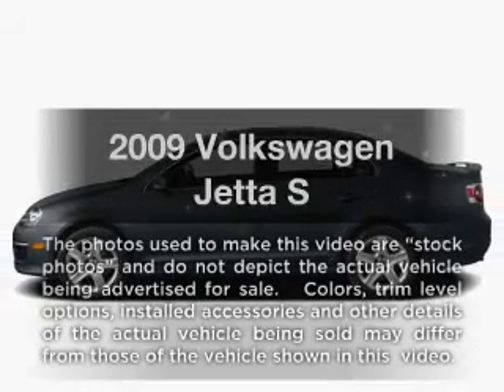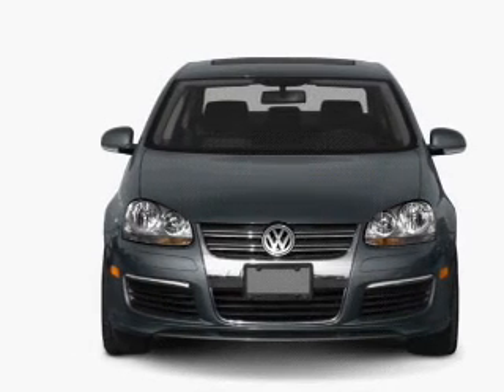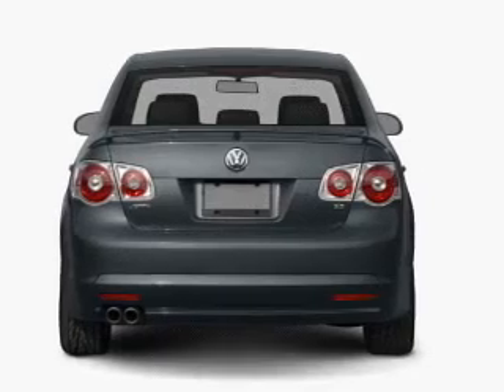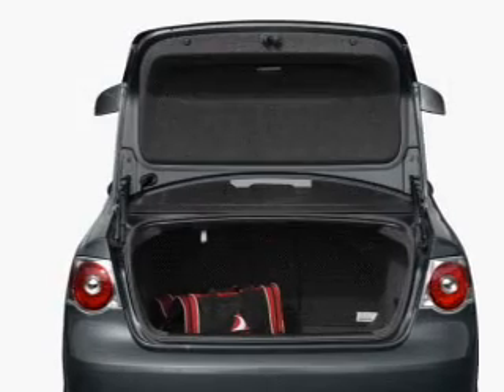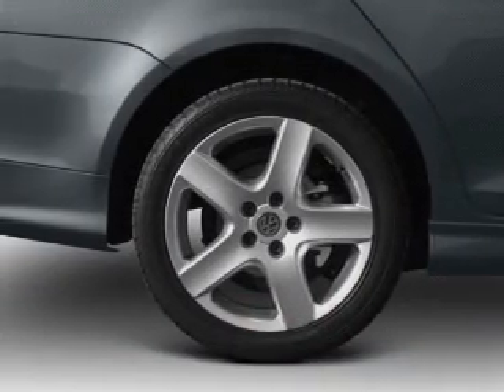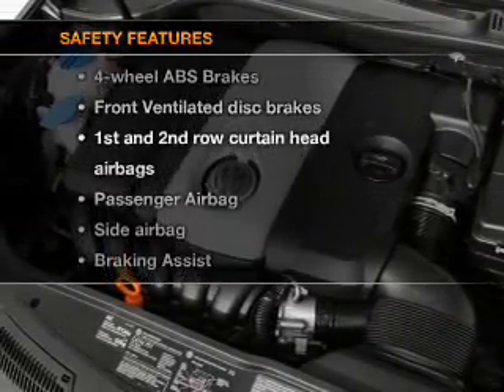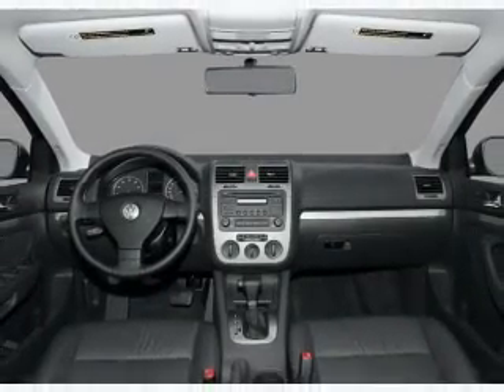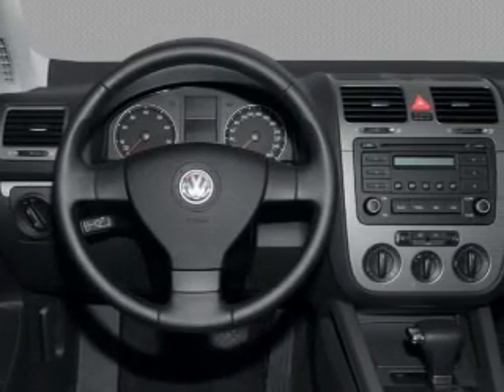2009 Volkswagen Jetta - Chicago IL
Year: 2009
Make: Volkswagen
Model: Jetta
Trim: S
Engine: 2.5 liter inline 5 cylinder 20 valve
Transmission: Automatic
Color: Reflex Silver Metallic
Mileage: 25716
Address:
1100 N. Clark St.